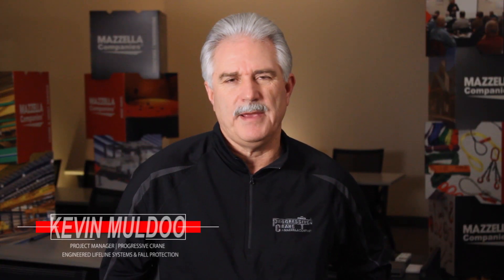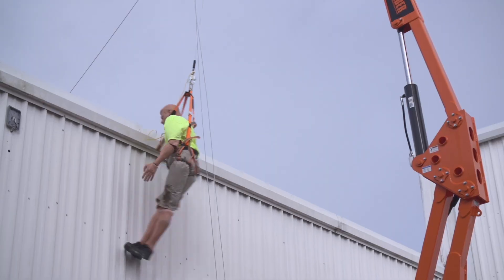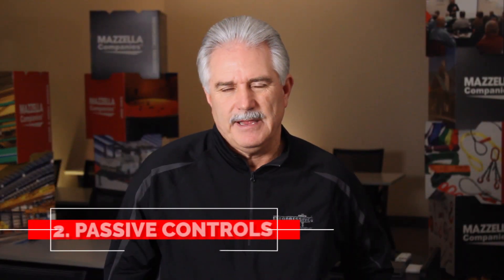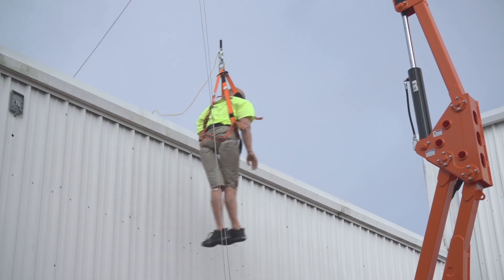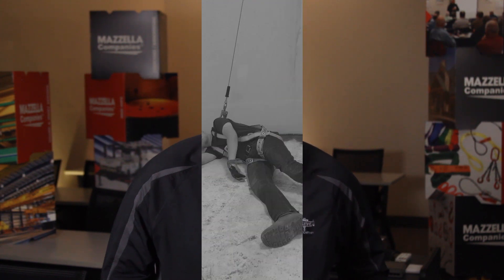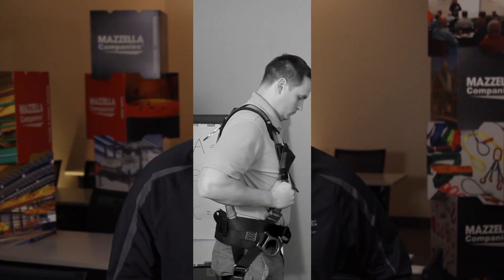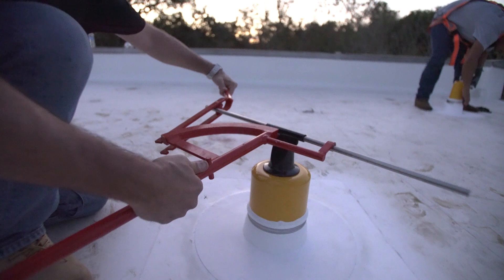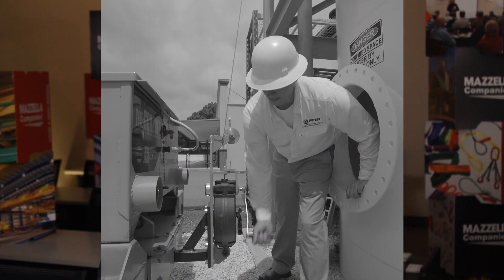What is Personal Fall Protection (And Do I Need it?)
Installing a fall protection system will help increase the safety and efficiency of your workers at height. But what exactly is personal fall protection and do you actually need it?

In this video we cover:
0:00 - Intro
0:41 - What is Personal Fall Protection?
1:08 - What are the Different Types of fall protection systems?
 2:17 - When do I need to wear personal fall protection?

We also cover:
2:34 - What are the components of a Fall Protection System?
3:19 - What do people get wrong with their Fall Protection Systems?